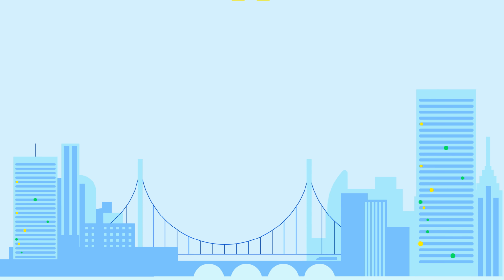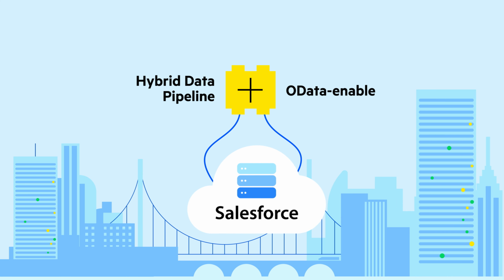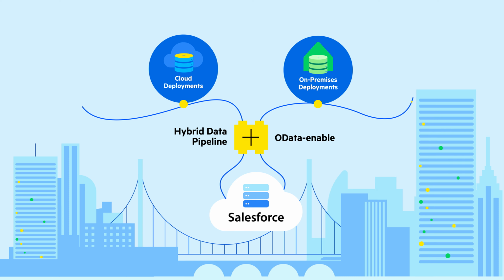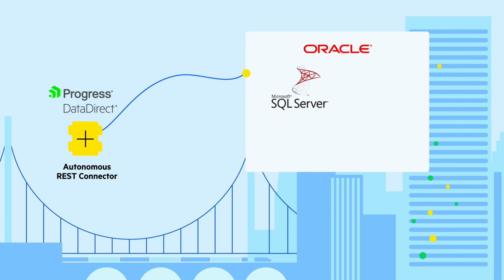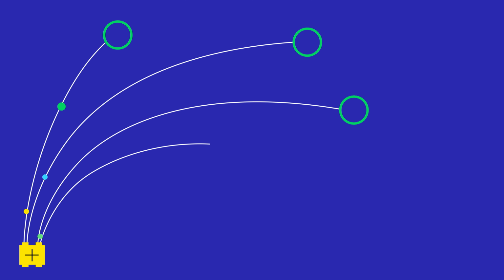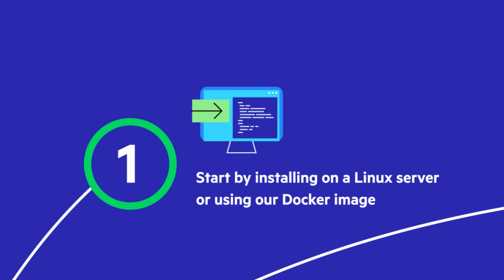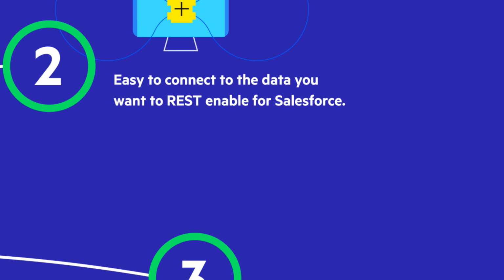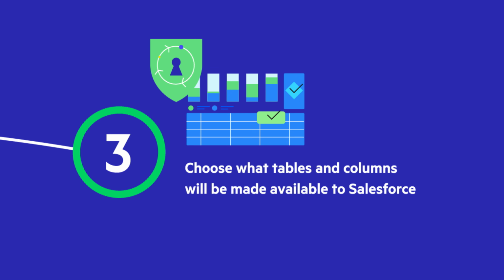Simplify Data Integrations with Salesforce Using Progress DataDirect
Do the costs of moving data into Salesforce make more work for your call center and analytics users? This data can be sitting in a legacy on-premises database, which is too large and costly to migrate to the cloud, or it could be Progress OpenEdge, Microsoft SQL Server, Oracle or even data warehouses such as Snowflake and Google BigQuery. Fortunately Progress DataDirect has a solution to simplify your data integrations with Salesforce. Watch this video to learn more!